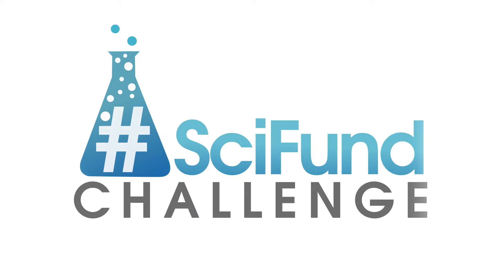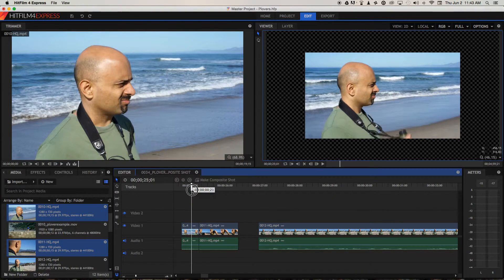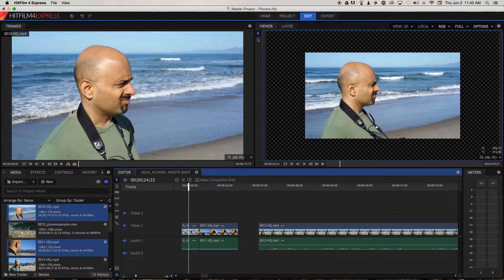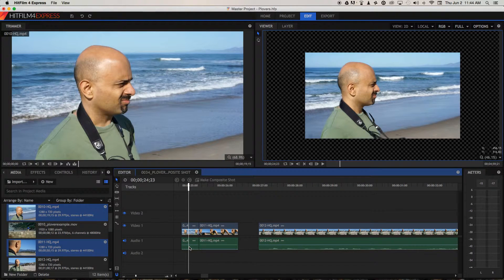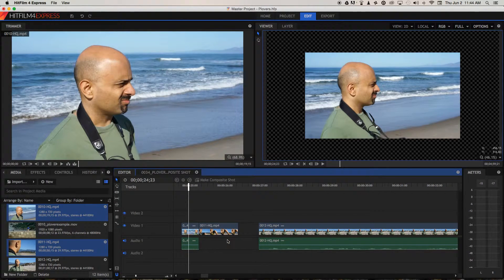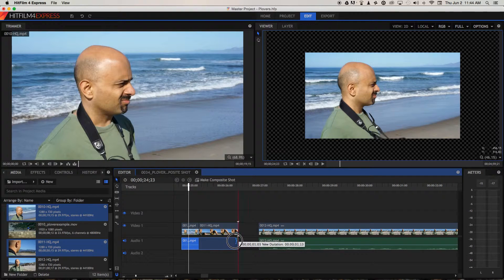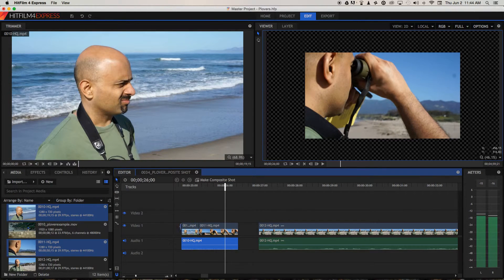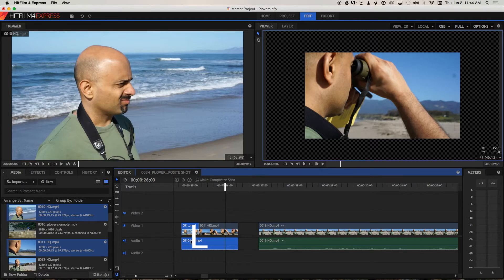L-Cuts in HitFilm Express